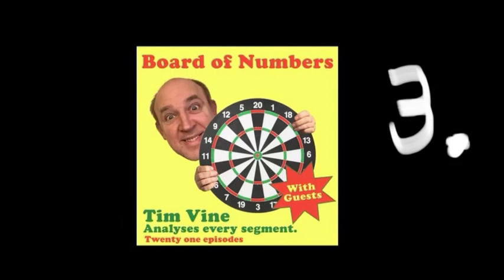BOARD OF NUMBERS. 3. Audio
In an exciting development Tim Vine continues to talk about the numbers on a dartboard. Today it’s the number 3.